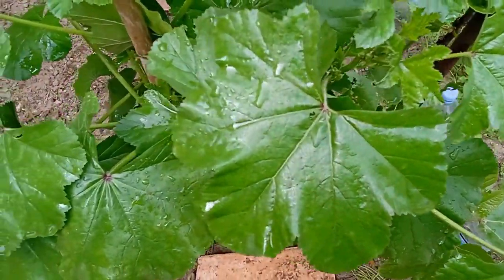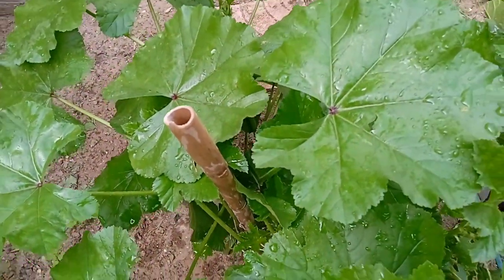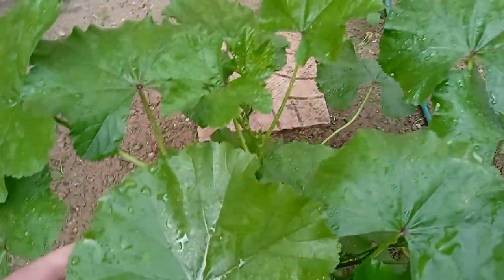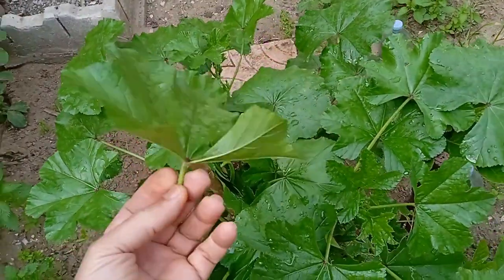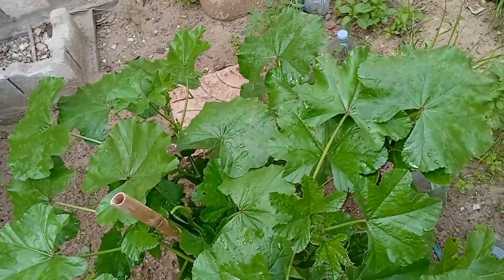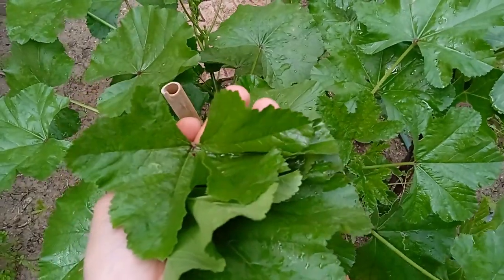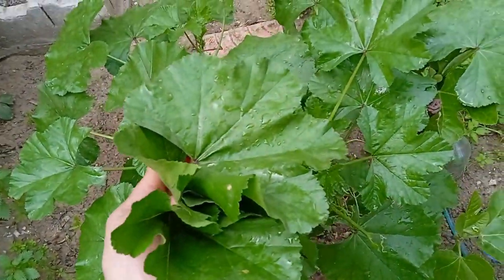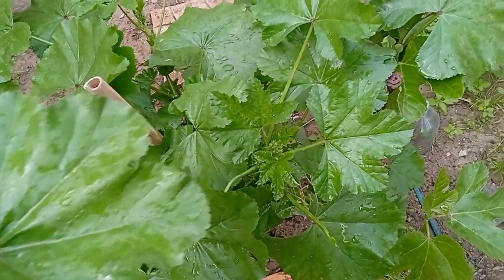How To Harvest Common Mallow Leaves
Common Mallow is one of the most amazing healing weeds on the planet and was once at the top of medieval herbal medicine. This wild edible is used as herbal medicine in a variety of ways. Mallow has been used to cleanse the liver, to cure blood poisoning, and to treat many problems, such rheumatism, heartburn, and coughs. It is an anti-inflammatory, diuretic, demulcent, emollient, laxative and an expectorant. Mallow is one of those miracle plants where the whole plant is safe to use and edible, the roots, stems, leaves, flowers, and seeds. But the leaves are the most used, common mallow leaves have been harvested as a food source and leafy vegetable for centuries in many parts of the world. In this video, I show you how to harvest common mallow leaves, so keep watching!

Want to read:
Mallow plant

Whether you’re a beginner or an old hand, planting in a pot or a plot, ORGANIC GARDENING LOVERS channel will help you understand and learn how to start, plant, and grow your tastiest organic vegetables, beautiful flowers, and more. This channel focuses on organic gardening tips. Growing organic food has been something I've been really passionate about for many years!

Thank you for visiting ORGANIC GARDENING LOVERS channel. I will answer some of the most common "organic gardening tips for beginners"!